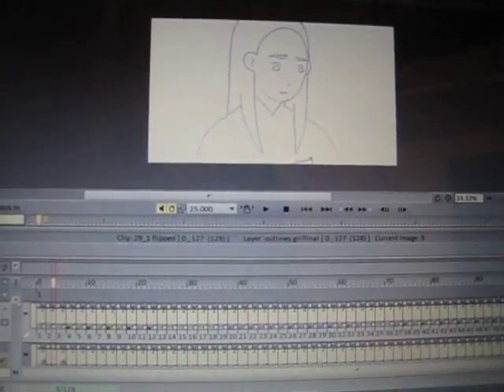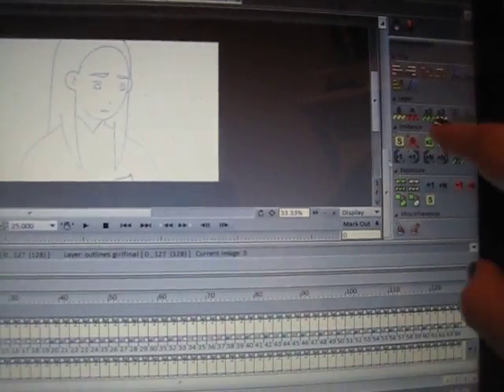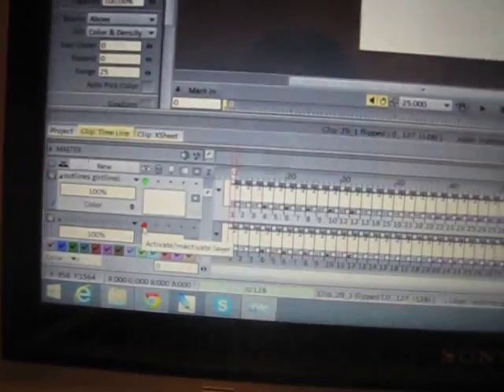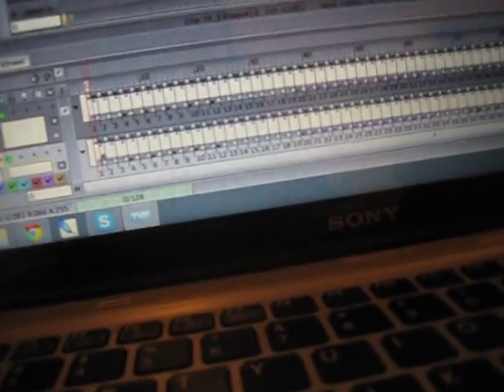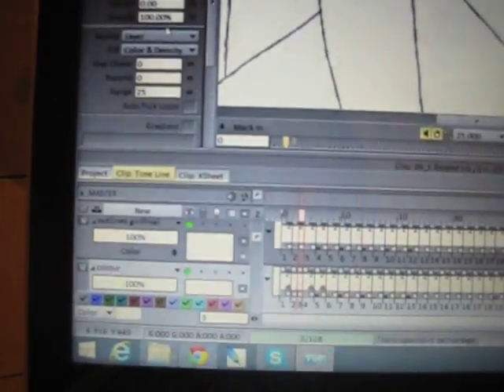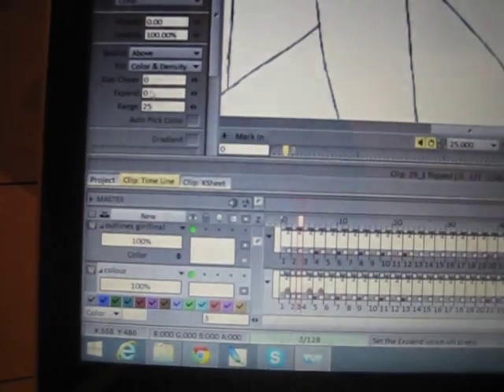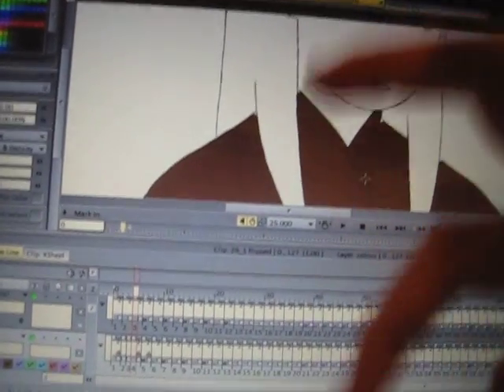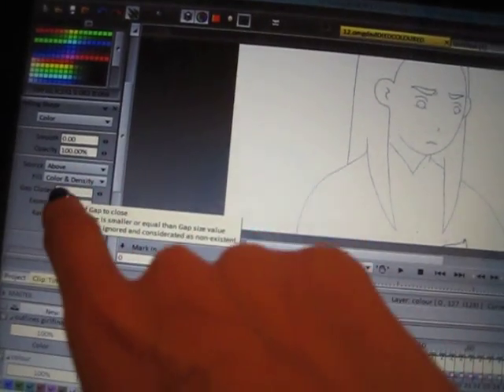How to colour in TVPaint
video i made for my friends so it's informal and unprofessional as hell